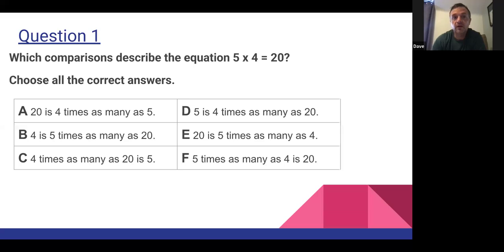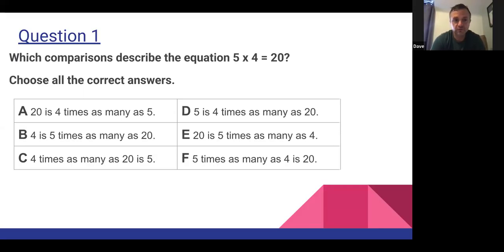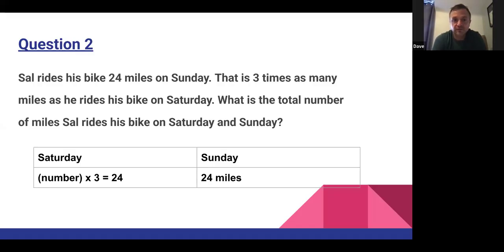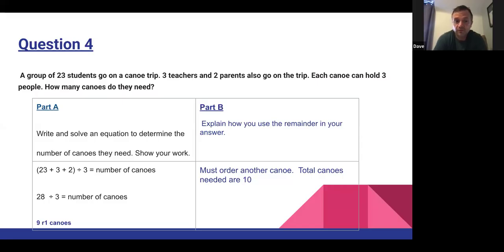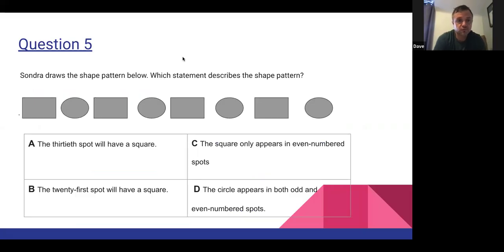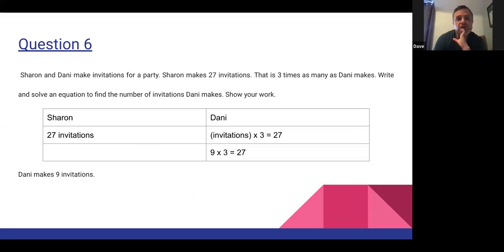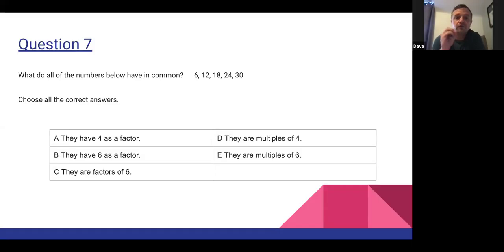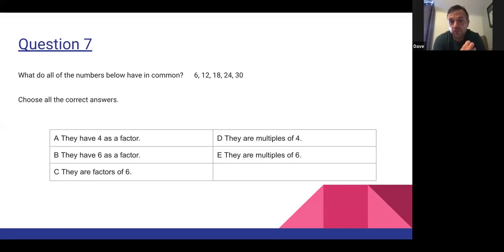Math Unit 2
In this video we focus on the skills taught in the second unit.